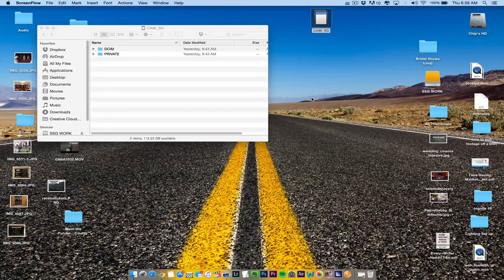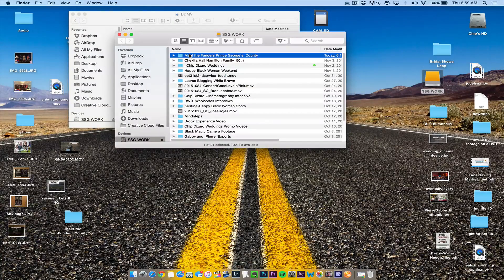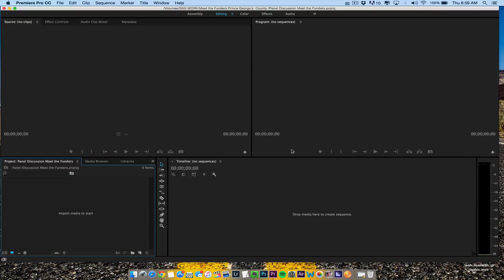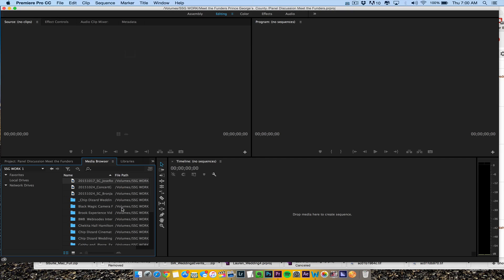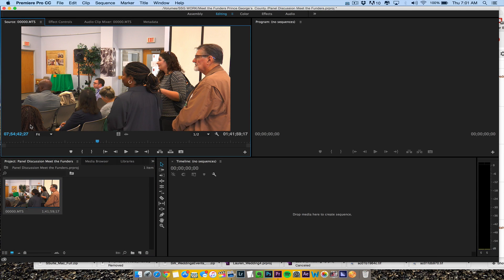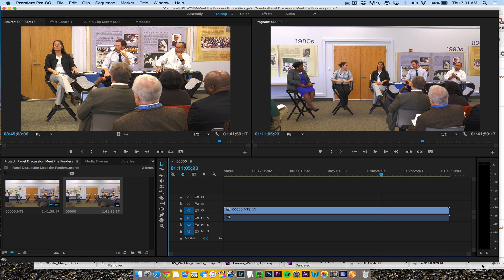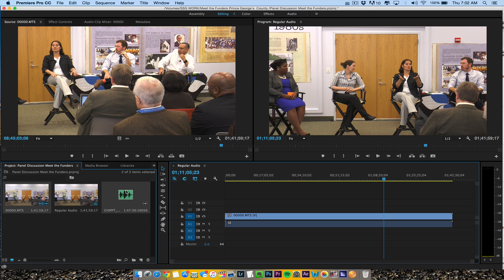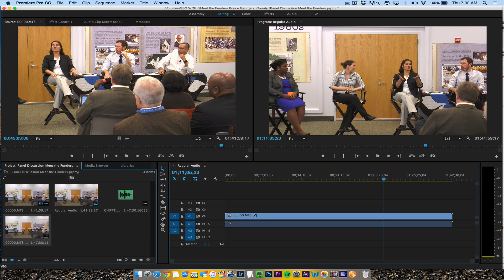Import AVCHD footage into Premiere Pro 2015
Adobe Premiere CC 2015: To import files into Adobe CC you must copy the entire folder over to a Hard Drive and then go to media browser to import footage or else you will be editing from the CF card.